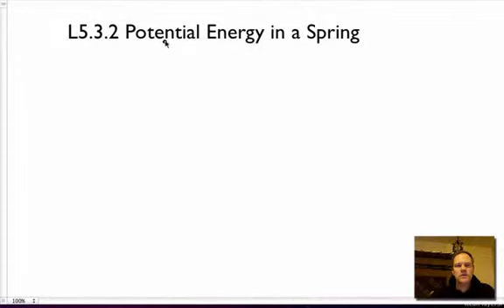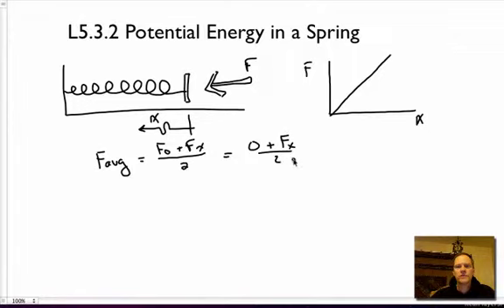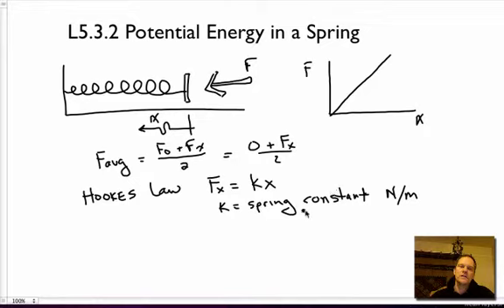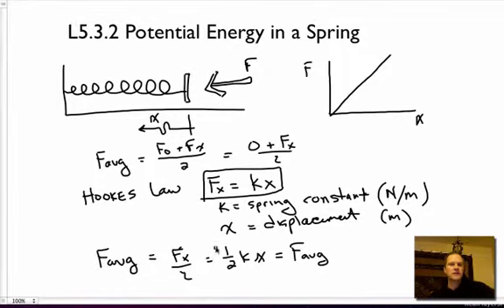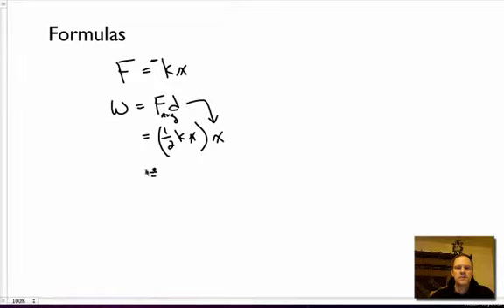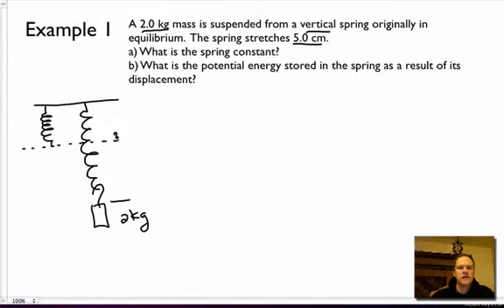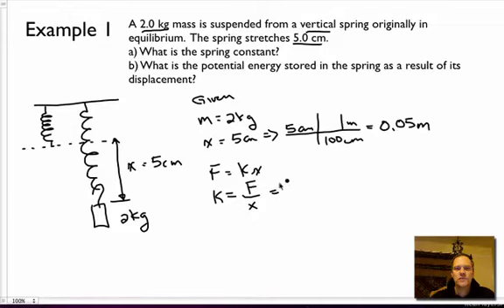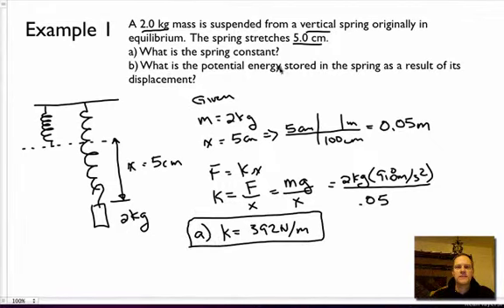L5.3.2 Spring Potential Energy Video